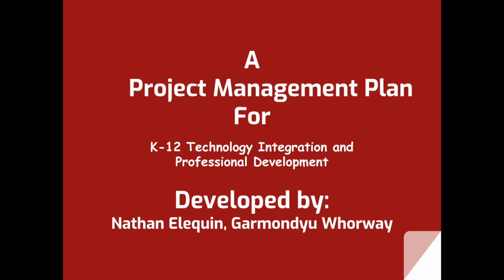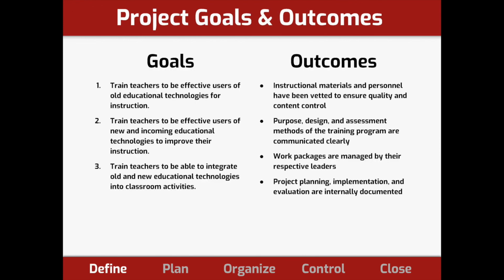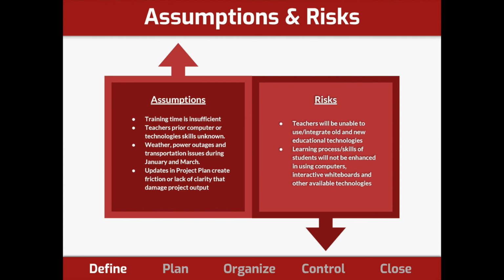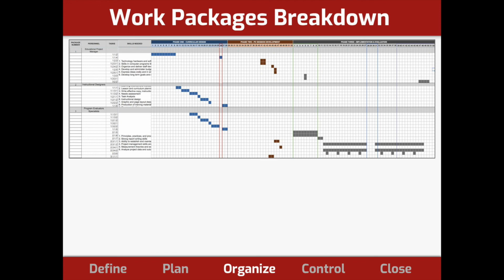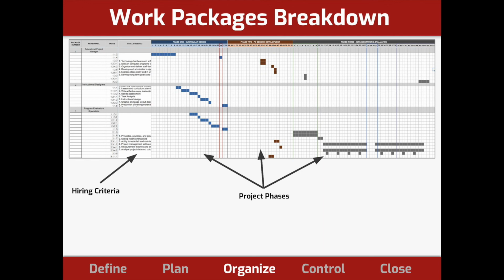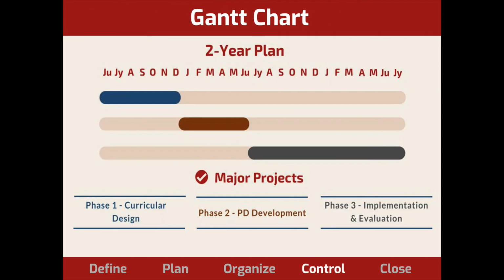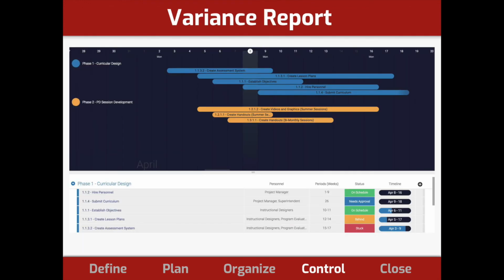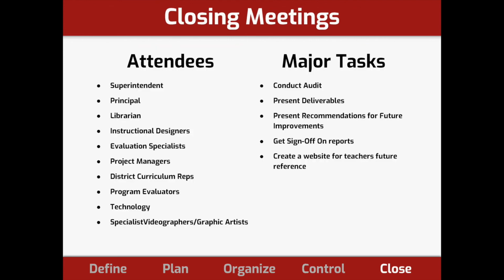"Simulated Instructional Project Management - Detailed Overview"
In this simulated exchange between an instructional project management team and their client, Nathan Elequin and Garmondyu Whorway outline the five primary elements of their proposed implementation for a specific learning environment.

The case study in question is that of a secondary school district and their desire to integrate new technologies into their classroom instruction. The case calls for a 2-year detailed plan (complete with objectives, variance reporting, internal audits, and more) about how the project managers will accomplish the client's request on a limited budget.

This project demonstrates the planning, communication, and reporting skills of the team as they refine the skills they will later use with academic or corporate clients in related fields.